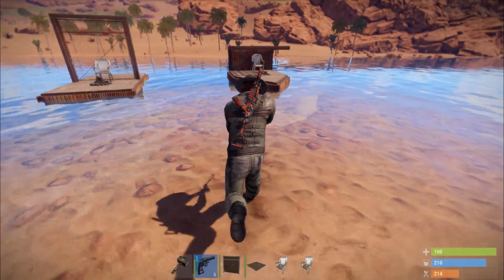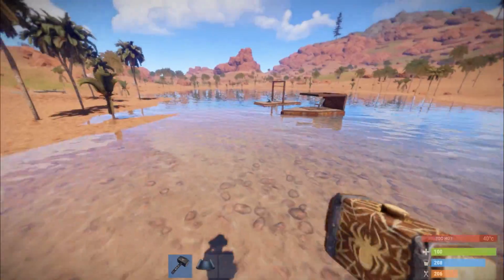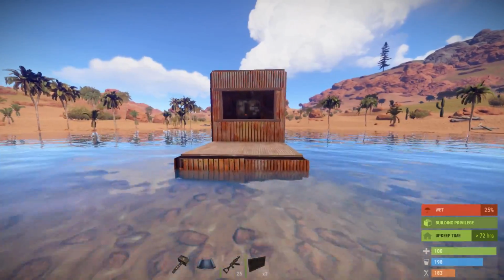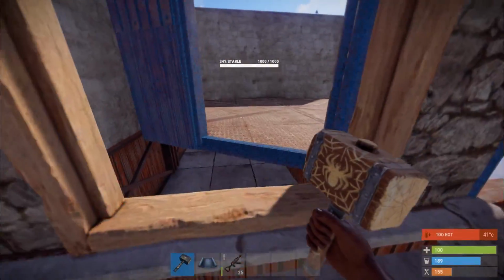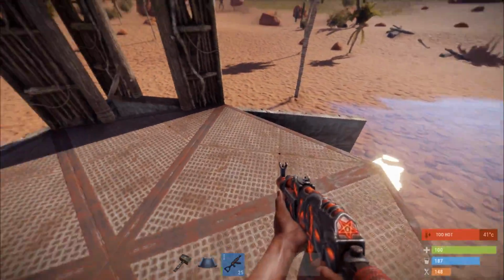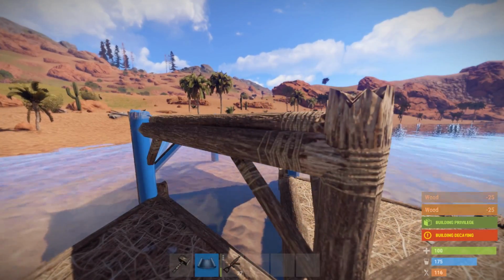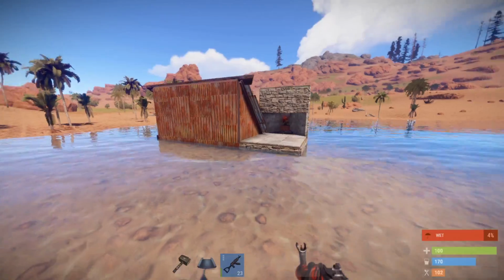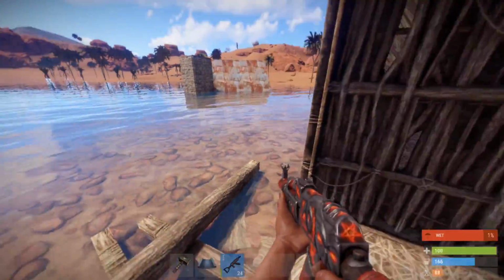RUST Build 3.0 - Build Tips and Tricks - Rust Base Building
For rust base building and rust build 3.0 solo base, duo base and group base have become more creative, so I wanted to put the 7 top working tips together, so you could impediment them in your own bases

In the clip we have the following tips

1. The chair elevator trick - 31sec
2. Un lootable room - 2m 30 sec
3. TC protection - 4m 11sec
4. Wall stacking - 5m 35sec
5. Hidden loot room - 7m 40sec
6. OP loot room - 9m 22sec
7. Roof vault - 11m 19sec